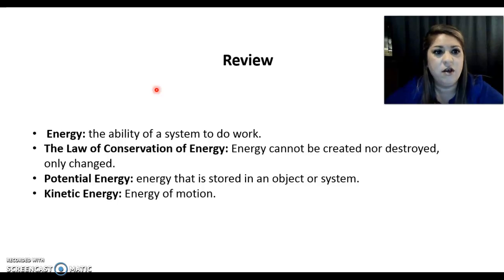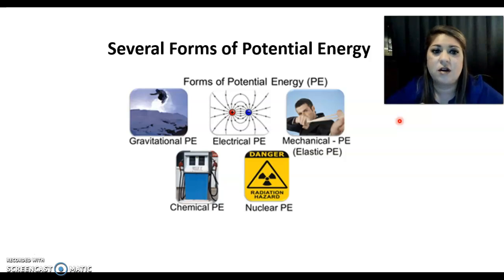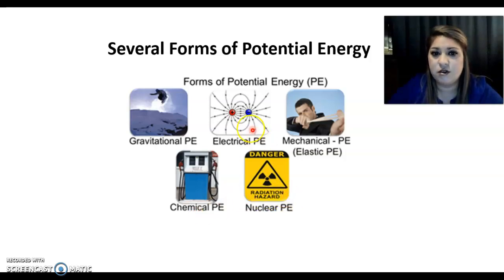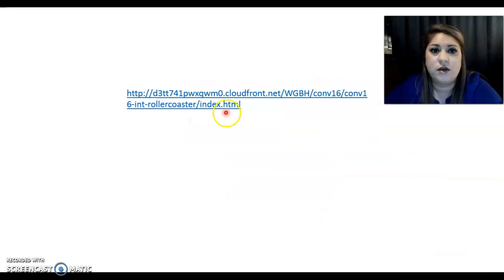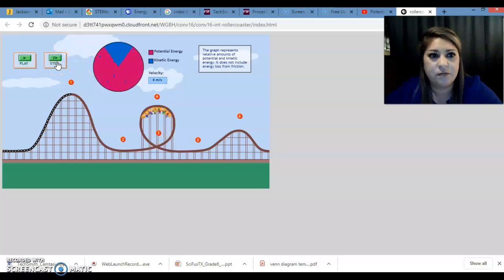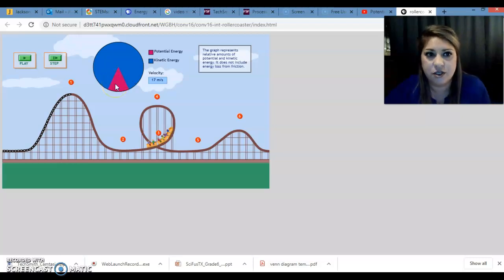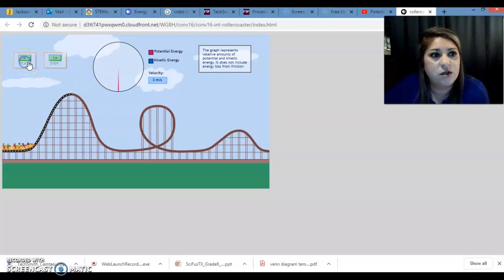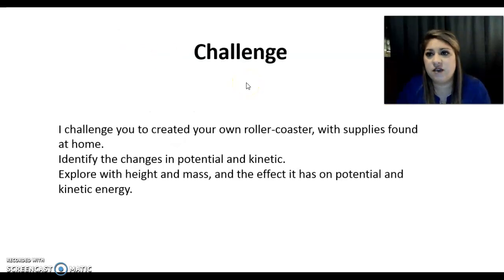Potential and Kinetic Energy Video 2